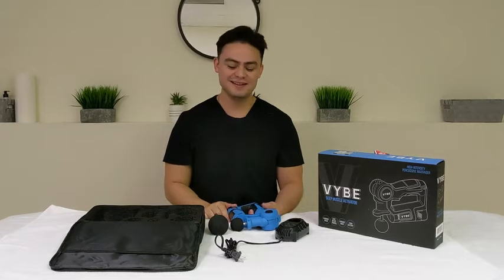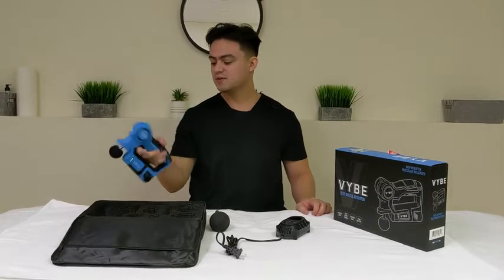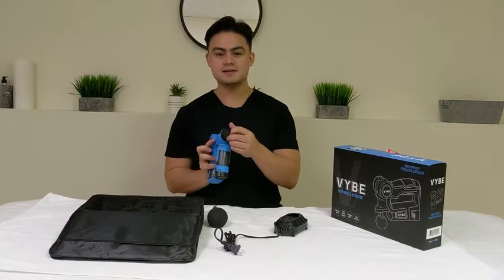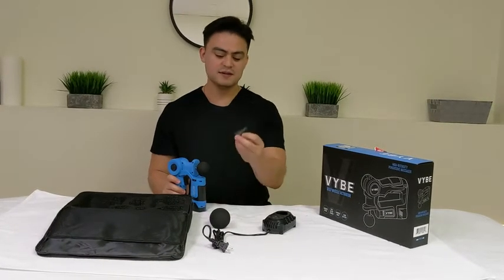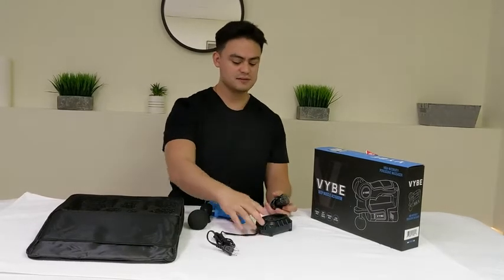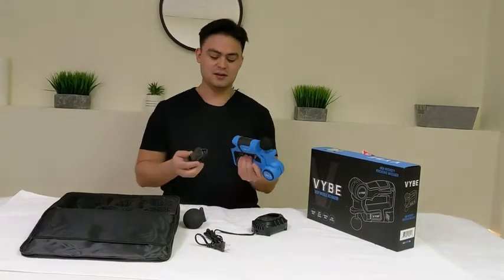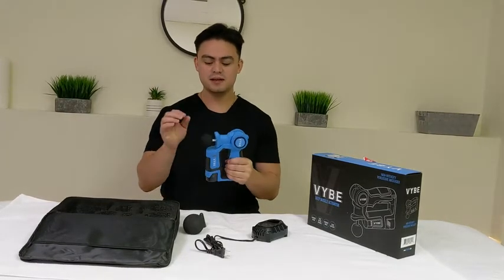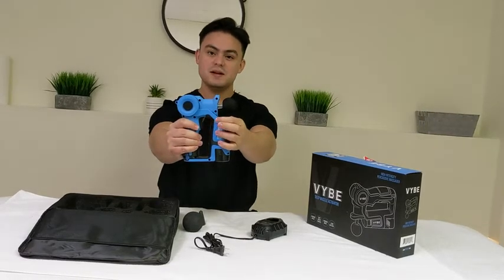Our Point of View on VYBE Massage Gun for Athletes From Amazon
(Commissionable Links)

about this PRODUCT:POWERFUL: This back massager is built with 6 vibration speeds ranging from 500 to 2400 strokes per minute. A deep tissue muscle massage gun that provides the perfect level of intensity to help break apart knots, relieve pain and soothe tension.
EFFECTIVE: Perfect for athletes at every level, our hand held percussion massage gun helps loosen tight muscles and ease joint stiffness. Take it to the gym, the local football field, out on a long hike, or have it ready at the finish line of a marathon.
VERSATILE: With 3 interchangeable massage tips each targeting different muscle groups, our back, leg, and shoulder massager gun brings sports recovery to another level. Designed with a comfortable ergonomic handle and a built-in battery that lasts 3 hours.
PORTABLE: Use it on an airplane or on the side of the road! Compact and convenient, our deep tissue massager fits easily in your backpack and includes a carry case for travel. Comes with a pair of rechargeable 2-hour batteries.
COOL GADGET: For the person in your life that’s always looking for the coolest, latest high-tech gadgets and gizmos on the market, this massage gun will make any tech-lover geek out.